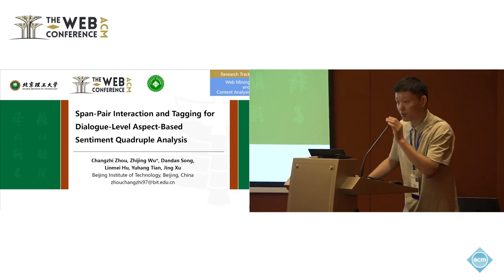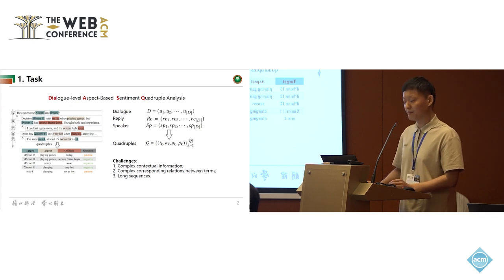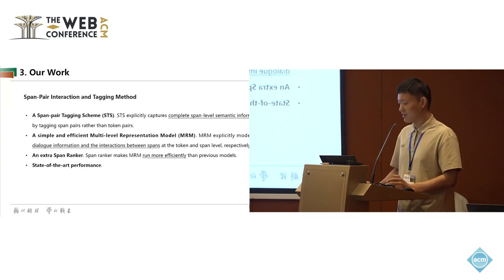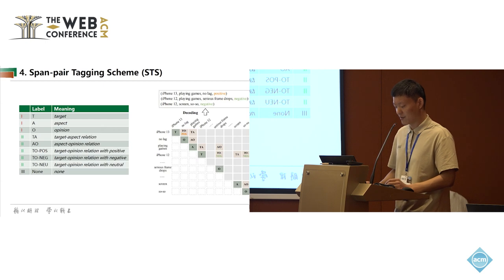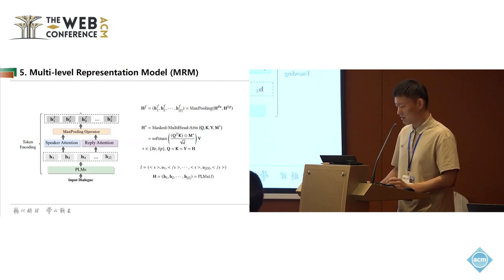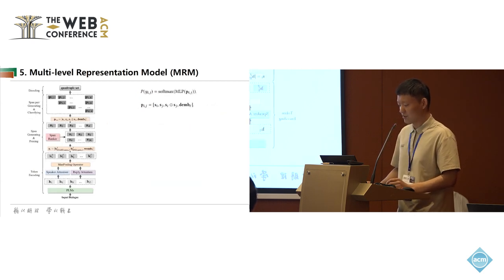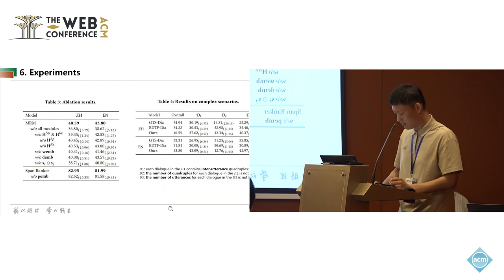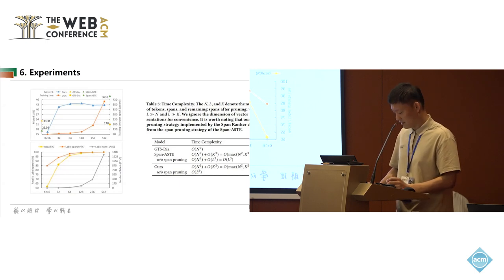Span Pair Interaction and Tagging for Dialogue Level Aspect Based Sentiment Quadruple Analysis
Changzhi Zhou, School of Computer Science and Technology, Beijing Institute of Technology, Beijing, China